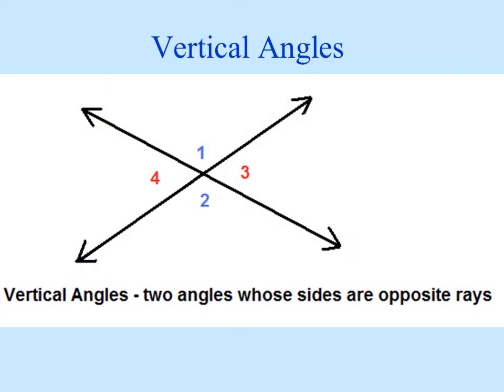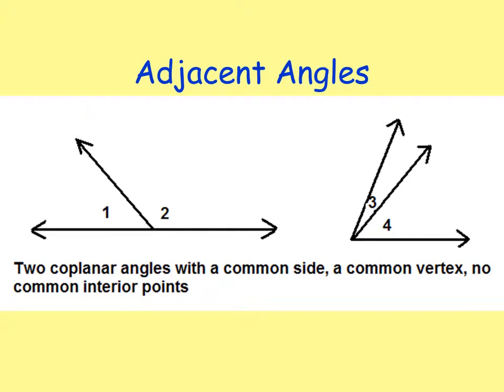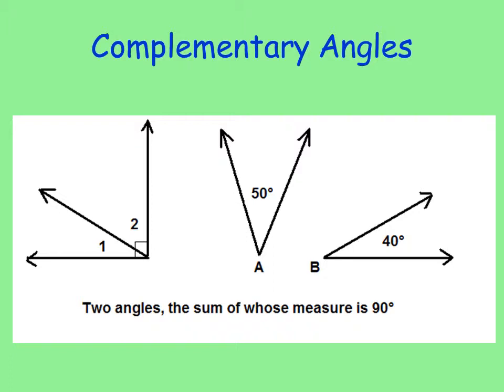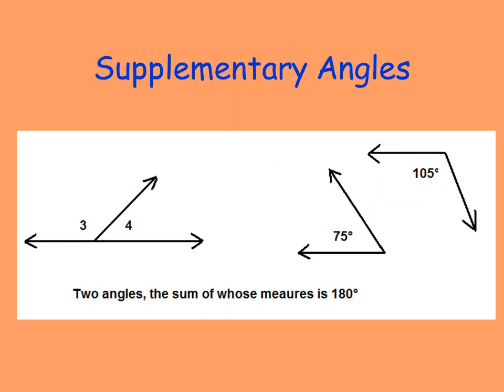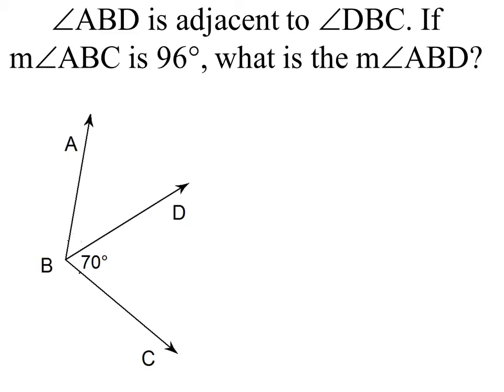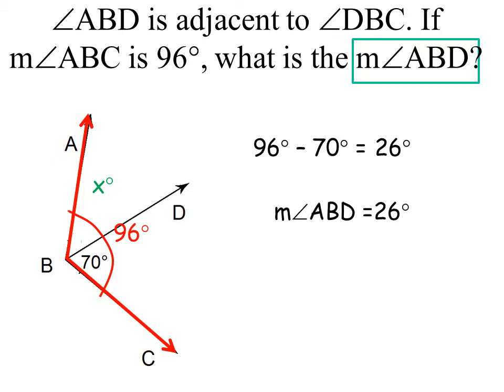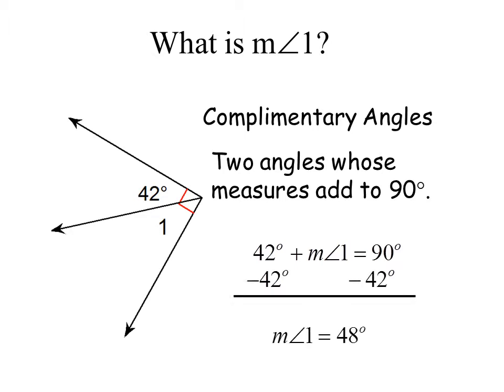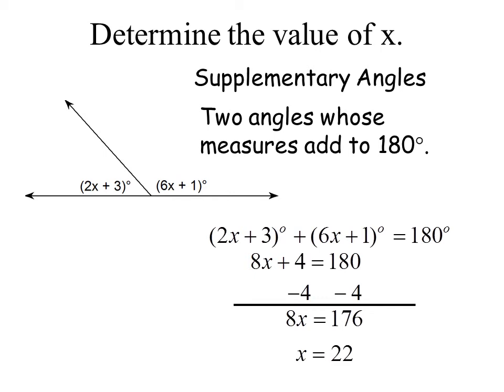1 5 Angle Relationships